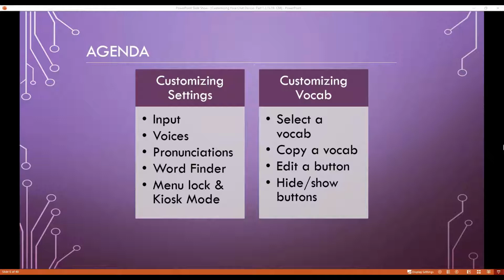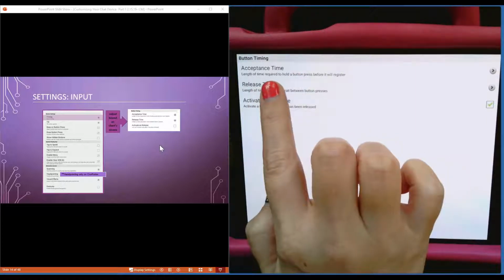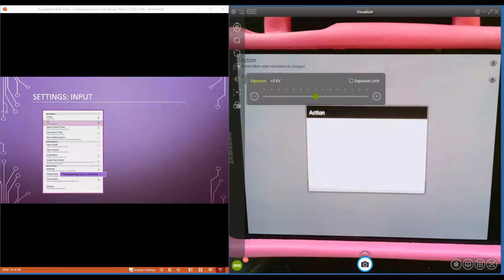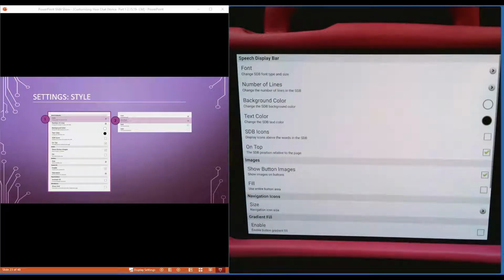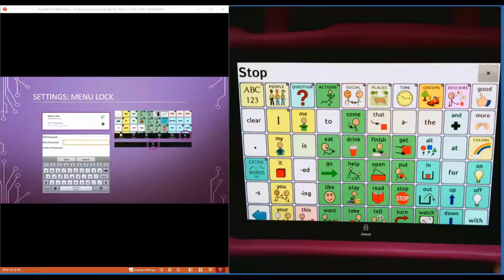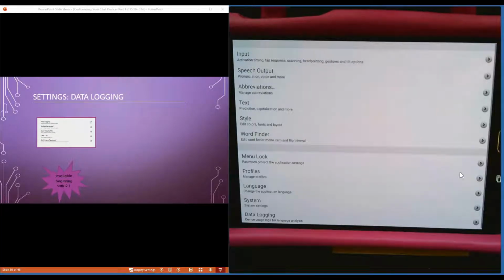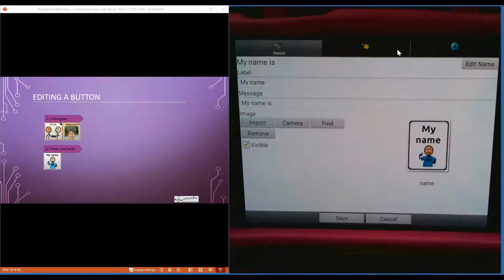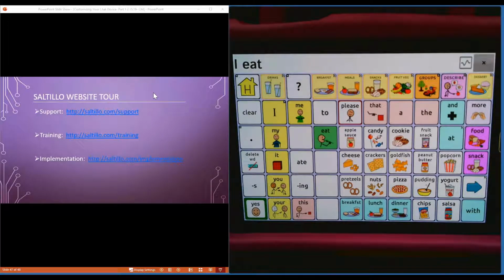Customizing Your Chat Device - Part 1 - Summer 2019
This session will provide an introduction to customizing Saltillo’s Chat devices. Participants will explore the updated hardware and software available on the Chat systems. Instruction will include copying a vocabulary, basic button customization, controlling visibility of buttons, and editing pronunciations. Instruction on utilizing word finder and menu lock will also be covered.